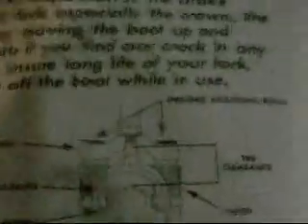A few bike updates, plus some questions I have